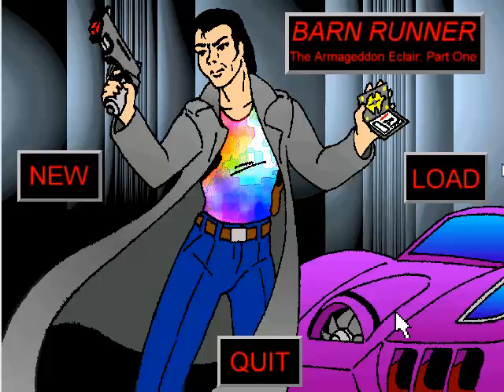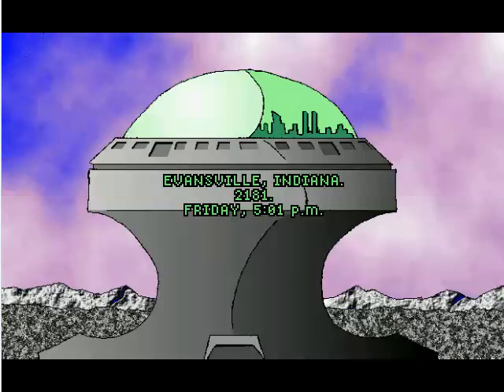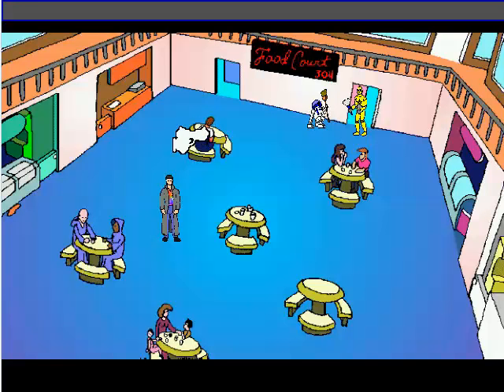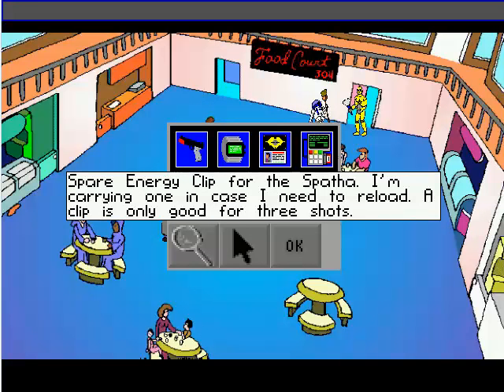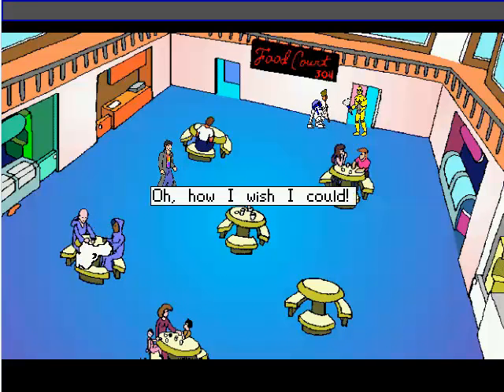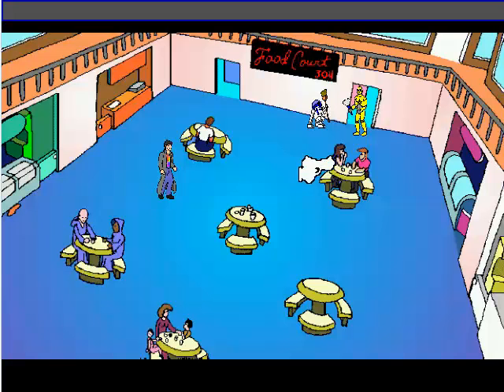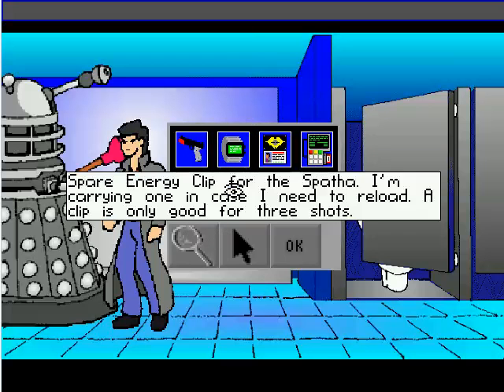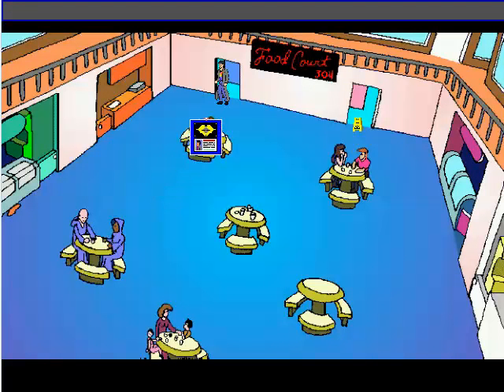Let's Play Barn Runner The Armegeddon Eclair Episode 1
I play Barn Runner, The Armegeddon Ecclair, which was made using the Adventure Game Studio software.